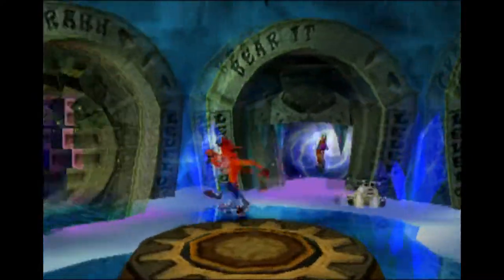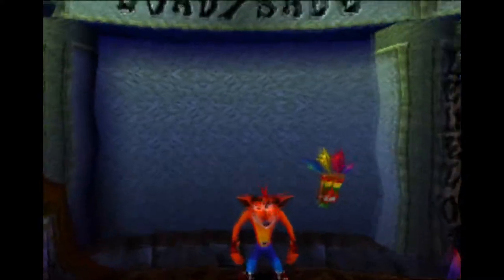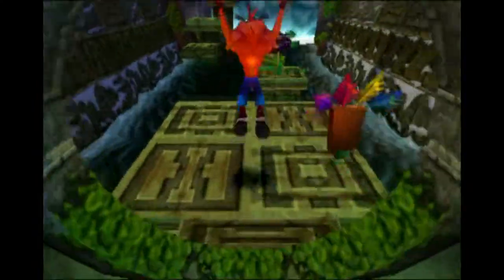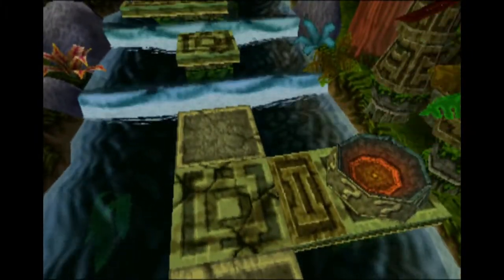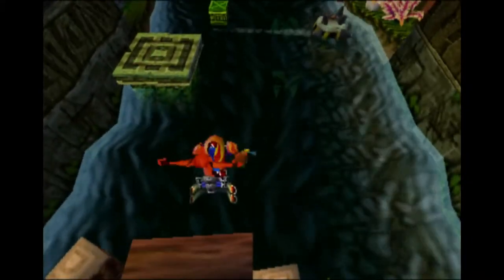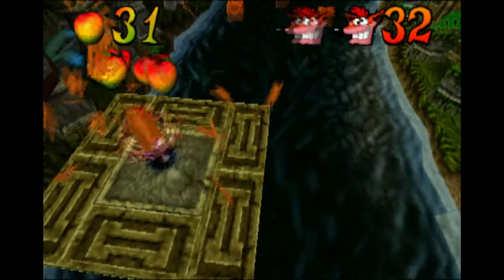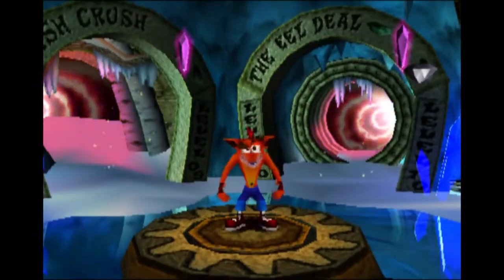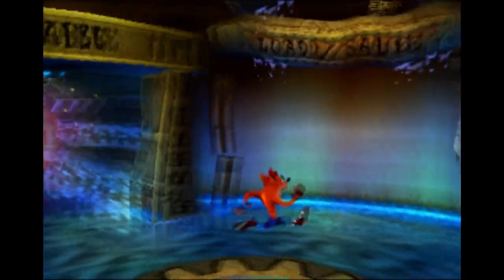Crash Bandicoot 2: Cortex Strikes Back Episode 6 | Crash Goes Crazy In The Sewers!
😱Crash Is Going Crazy In The Eel Infested Sewers! Welcome back to... Crash Bandicoot 2: Cortex Strikes Back! If you want to friend me on Xbox, my gamertag and other information are at the bottom of this description...

My Gamertag⤵
1. StunningMoney24

😃Players⤵
1. StunningMoney24 (@RedPandaMan6897)

2. Crash Bandicoot 2 Rom

2. Crash Bandicoot 2 Rom

1. Google+ - RedPandaMan6897
2. Instagram - redpandaman6897
4. Skype - RedPandaMan6897